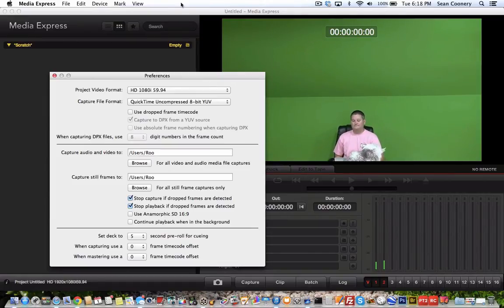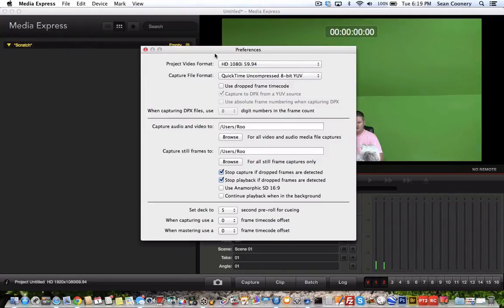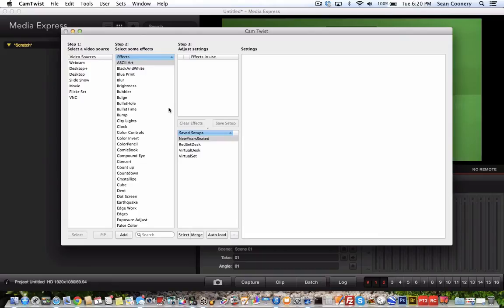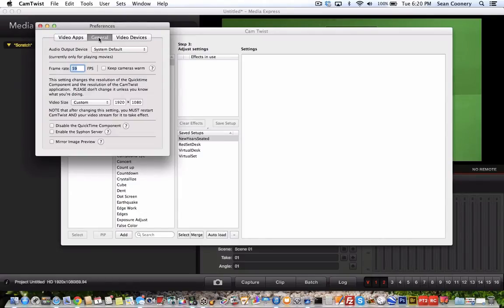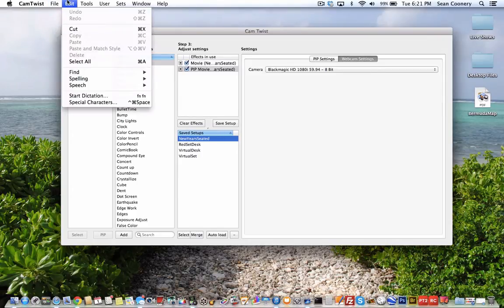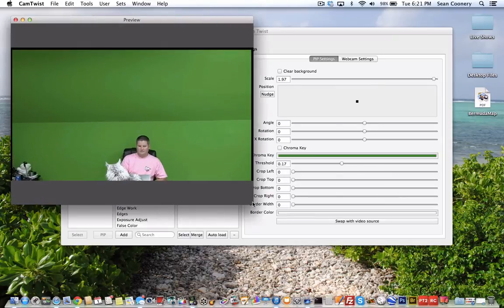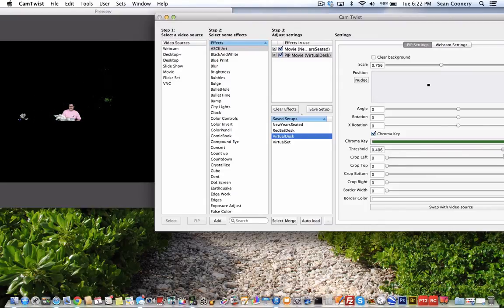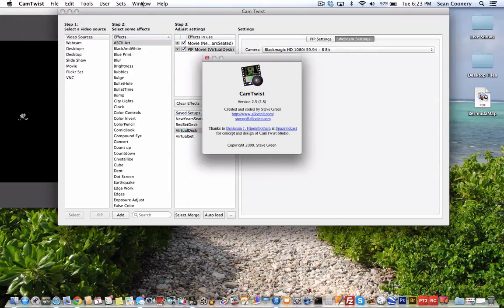Canon XA10 Settings for Blackmagic & Camtwist Software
These are the video settings that I use for the Canon XA10 to work with Blackmagic software.  I have also included the Camtwist settings for Canon XA10 within this video too!